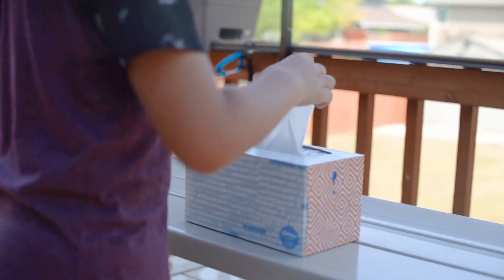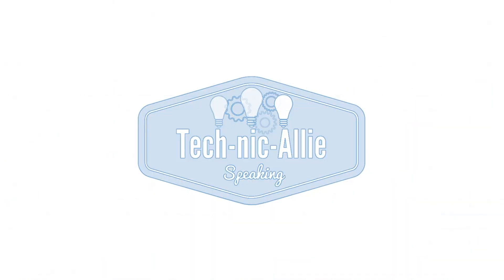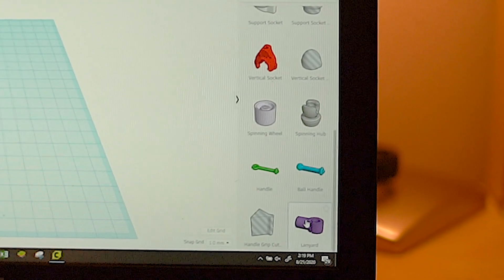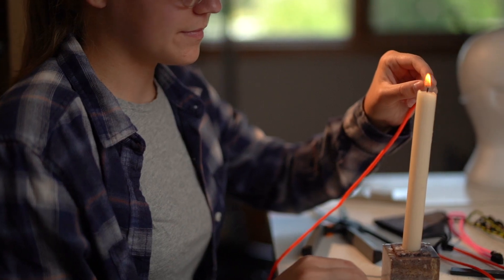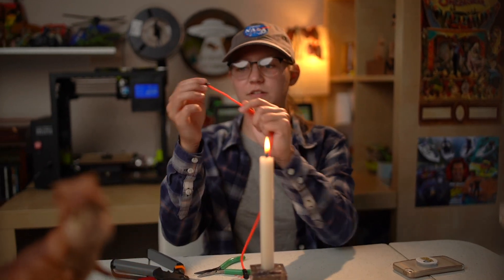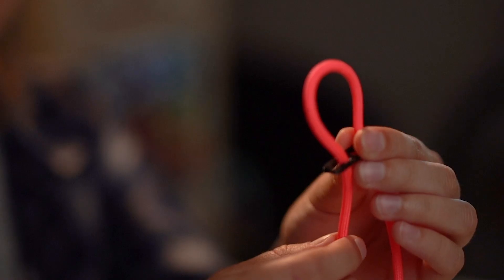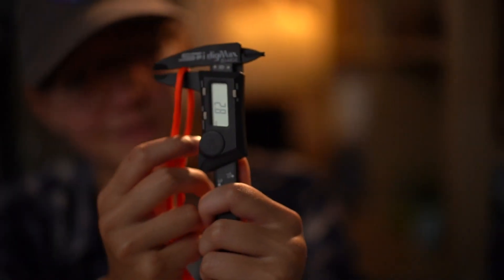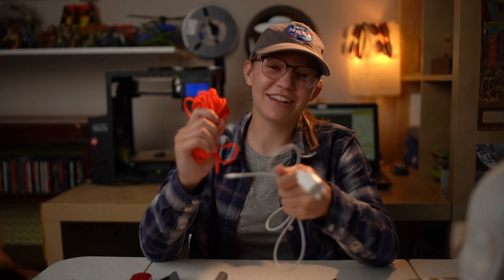Mask Lanyards using Tinkercad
Allie shares a mask lanyard design with you for your use at home or in the classroom. Tinkercad at Allie's request has agreed to share this CAD design on their website so everyone can have access and use. The lanyard hook is a CC0 license so public domain and usable by anyone freely for any purpose.   You can find the "lanyard hook" design by selecting the connectors menu and scrolling to the bottom.

Notes from Allie for Teachers: The locking part of the lanyard you will need to design yourself or have students design it. Paracord is not universal in diameter like you might think. Each brand has a different smoosh factor which makes a universal lock not easy to create/share.  My locking pieces are 2mm thick. These small shapes use up minimal filament to print, print quickly, and are easy to test so it's a good design challenge for your classroom. Give them some constraints for the external shape size and see what they come up with. My caliper is digital, but non-digital calipers are pretty cheap and I think a great tool to include in the 3D printing classroom! Have fun!

Video filmed and edited by Sean Baker